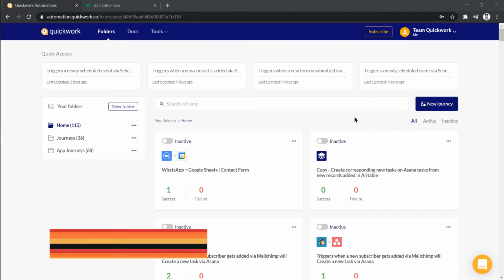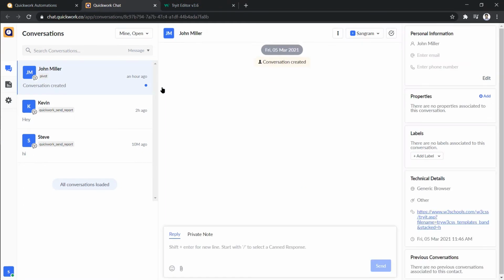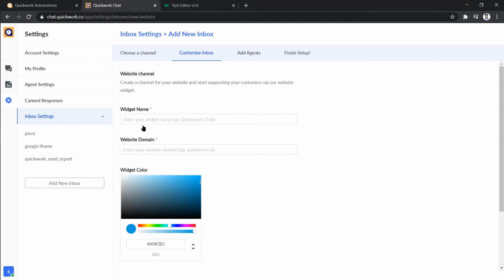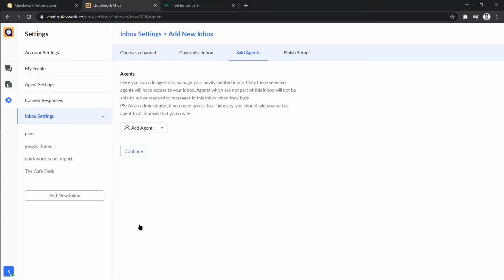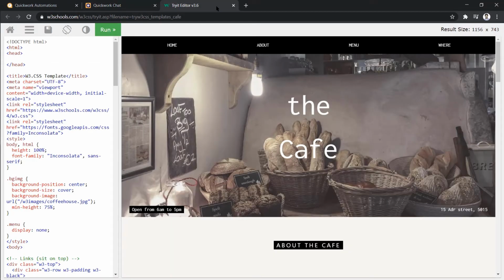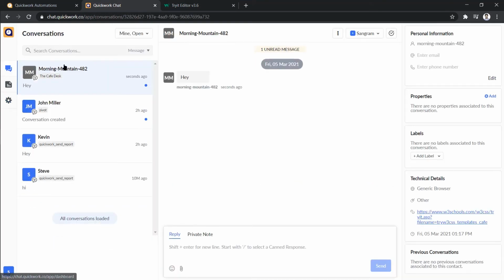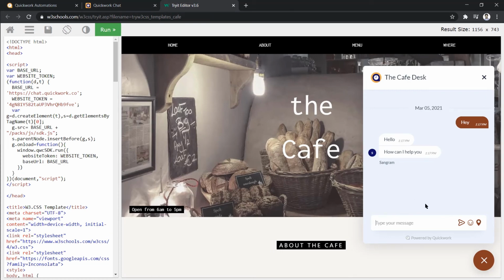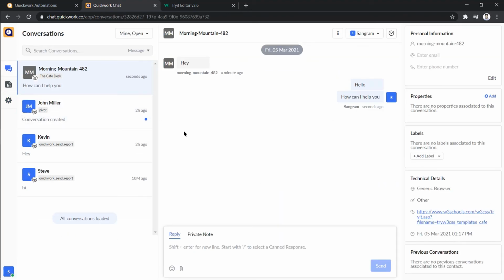Quickwork | Tutorial: Building a Web Widget Using Quickwork Chat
Follow us -